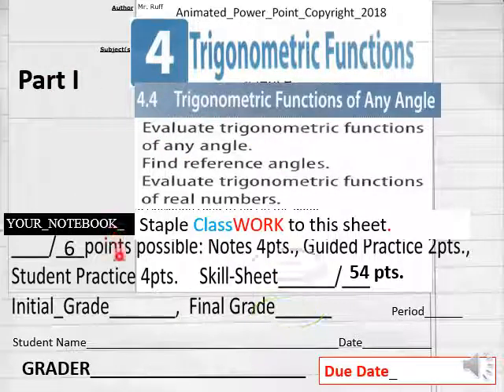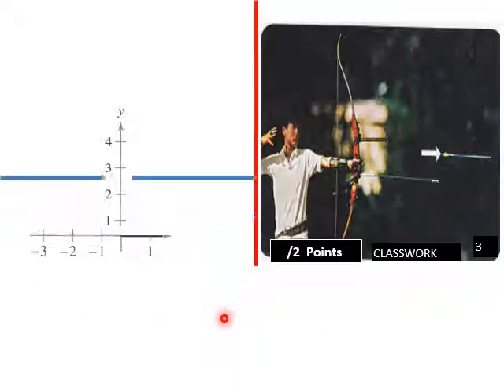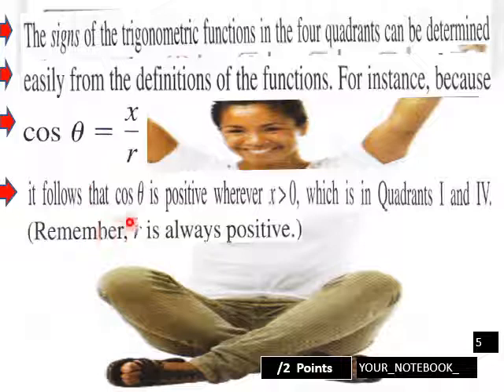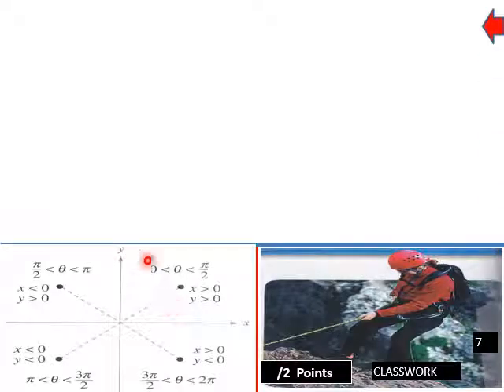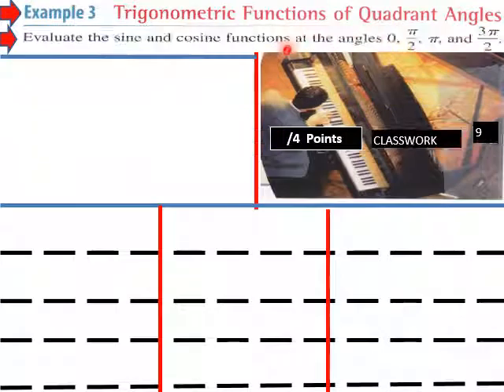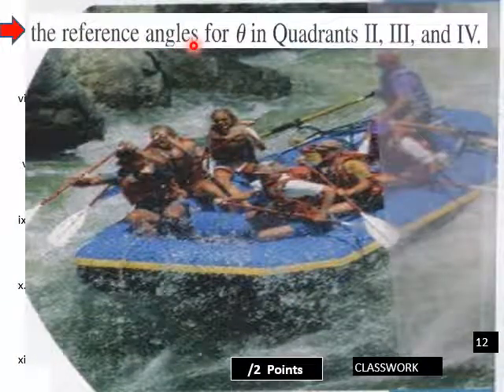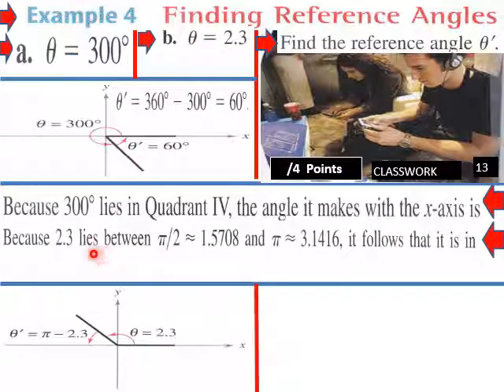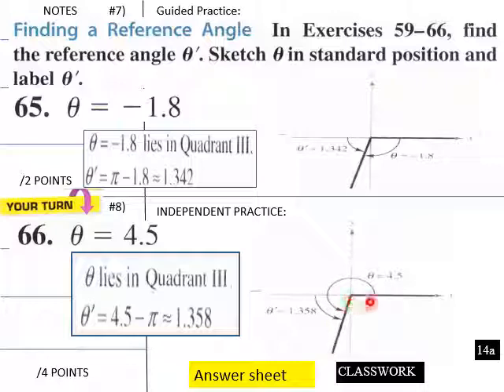4 4 Trig Functions of any Angle P Calc CW L V Pt 1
Pre-Calculus lesson 4.4 Part 1 Class work about right triangle trigonometry,. ppt version available at powershow.com using search phrase "ruff_math"_. all course materials available at